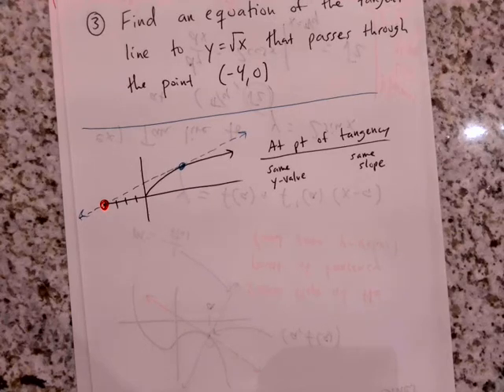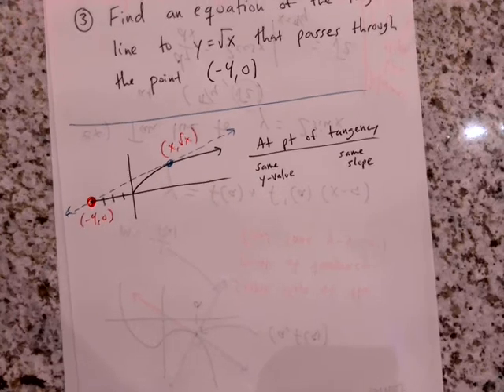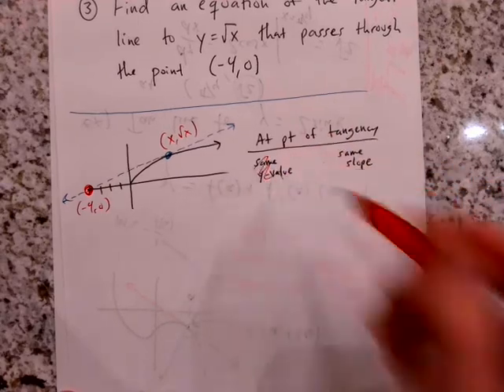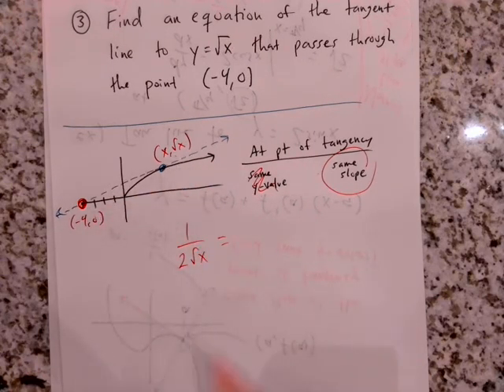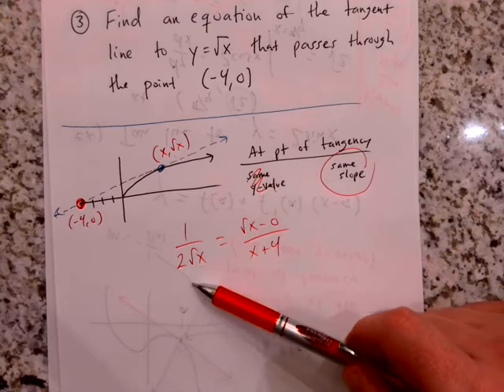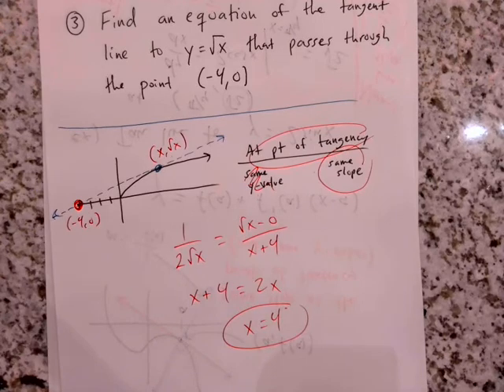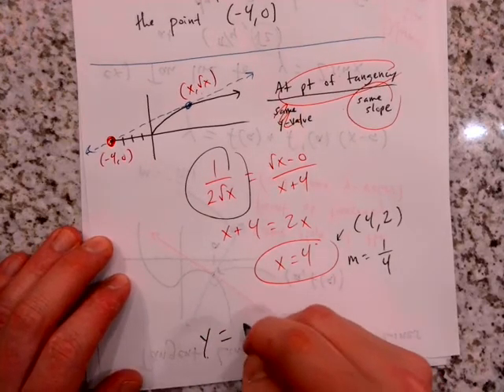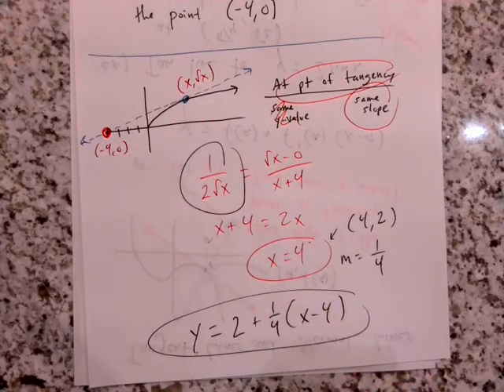L1 Clip13 Comp Check Solutions